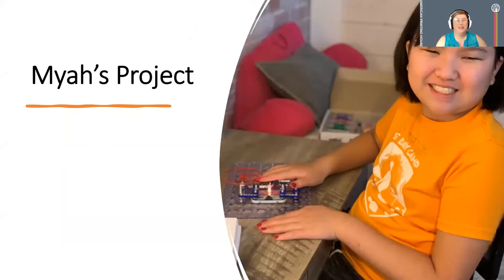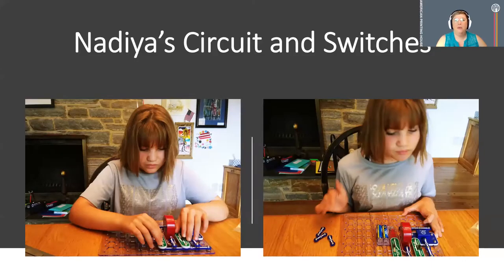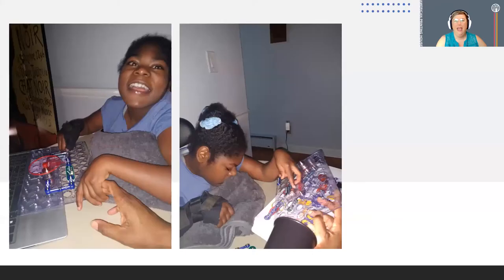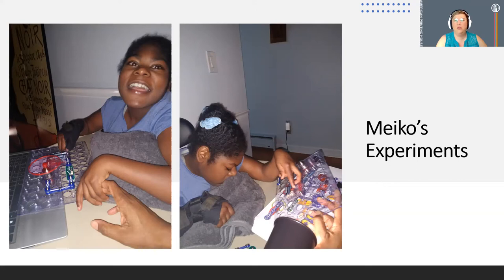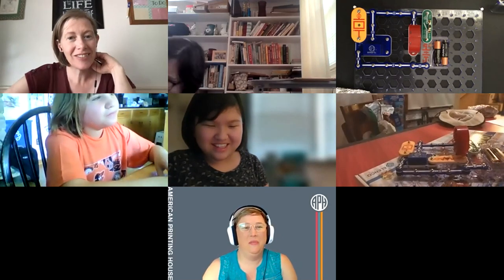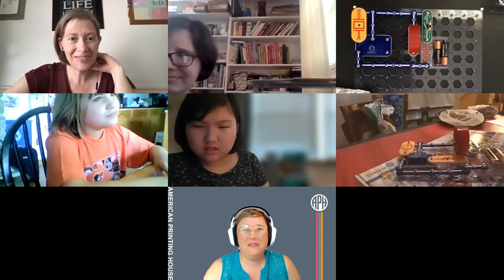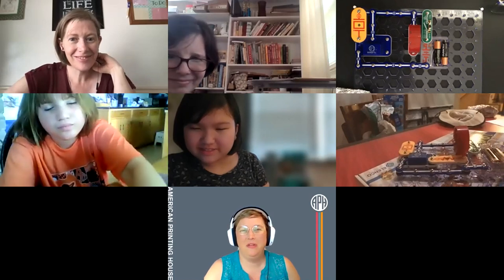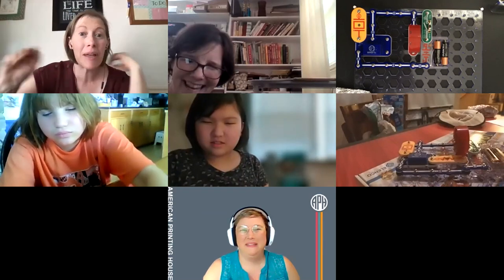STEM Camp: Fun with Resistors, Conductors & Insulators (Day 4)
You can’t possibly resist this class.

Fun with Resistors, Conductors & Insulators

Learning targets:

- I will demonstrate what resistors, conductors, and insulators can do to an electrical circuit.

Primary Core or ECC Area & Component:

- Compensatory Access: Concept Development
- Career Education: Career Awareness
- Recreation & Leisure: Leisure Activities & Hobbies
- O&M: Spatial Concepts

ECC Assessment Skills:

- Interact positively with friends
- Persist or modify efforts in the face of defeats or temporary setbacks
- Identify the cause or causes of a problem, when to seek assistance, and how to correct it
- Anticipate potential problems and take steps to resolve them.
- Use unstructured time constructively and independently for a short period during the day
- Demonstrate concern for the quality of work
- Play more complex electronic/computer games

Materials Needed:

Snap Circuits Jr. Kit
- AA batteries (4)
- AA battery holder (3)
- Alligator clips leads (3)
- Mini light blub
- Mini light bulb screw base
- Metric ruler
- Coping saw or hacksaw (adult supervision required)
- Lab notebook (digital or paper)

Vocab words:

- Resistor: Something that has a resistance to the passage of electric current
- Resist: Withstand the action or effect of something
- Conductor: Materials with low resistance to the passage of electric current
- Insulator: Materials that block electric current